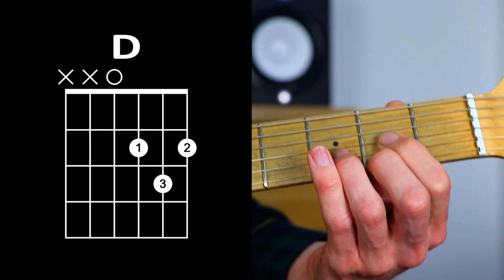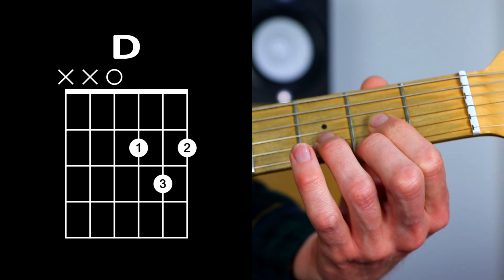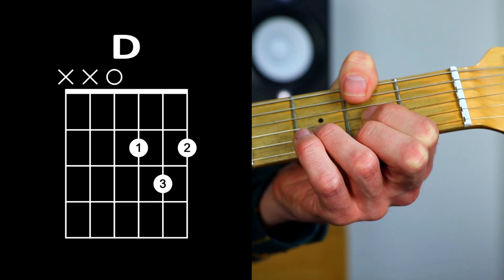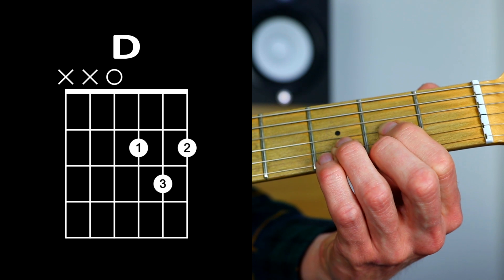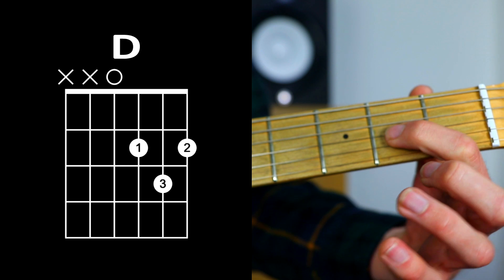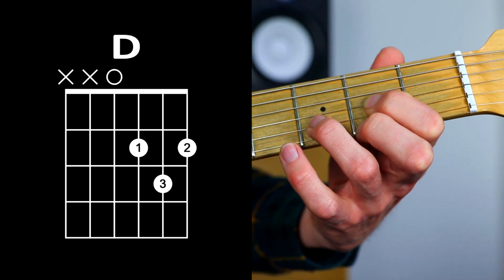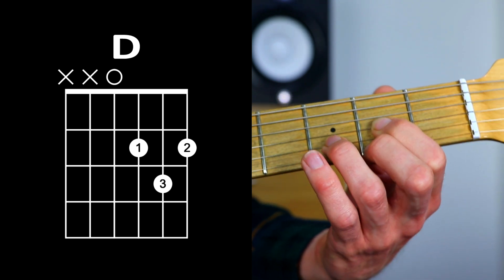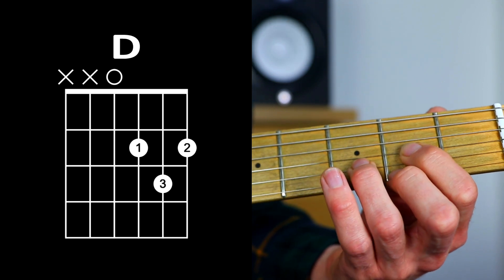D Major Chord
Guitar Lessons Based in Bath, UK & Online